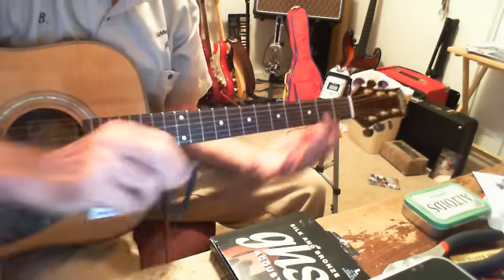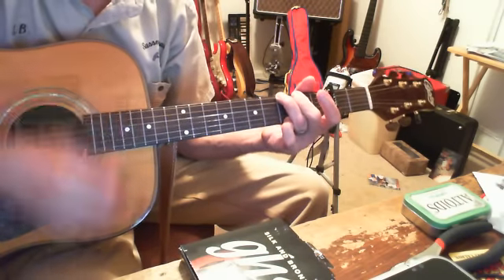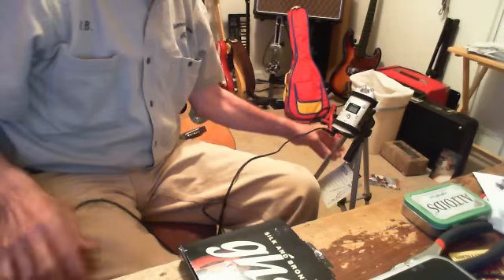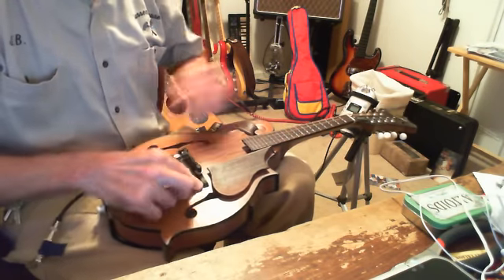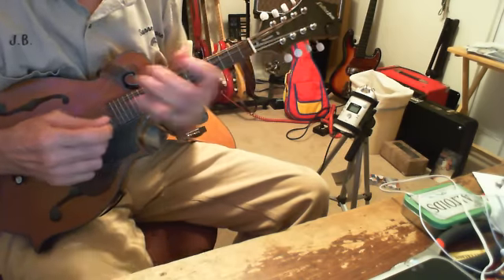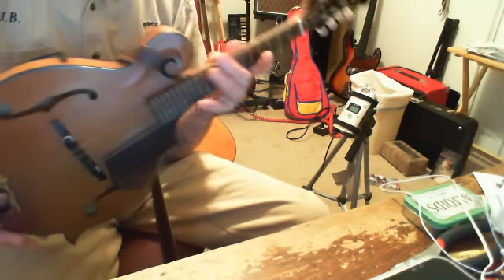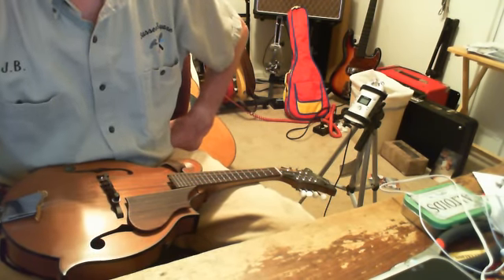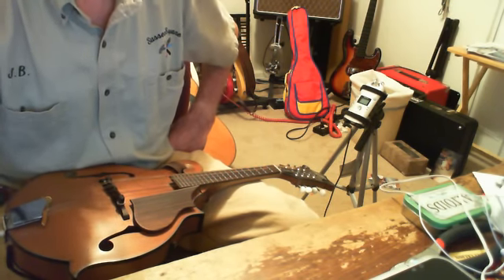How I did my parts on "The Weight" for TDPRI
Here's a video showing the equipment and technique I used for recording my High Strung Acoustic, and Mandolin parts on TDPRI's collaboration of The Band's "The Weight."